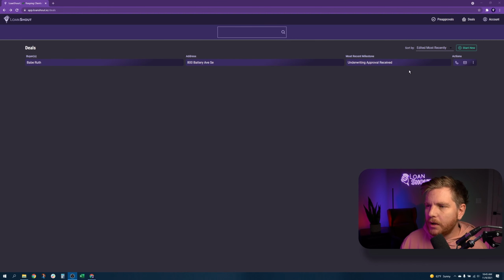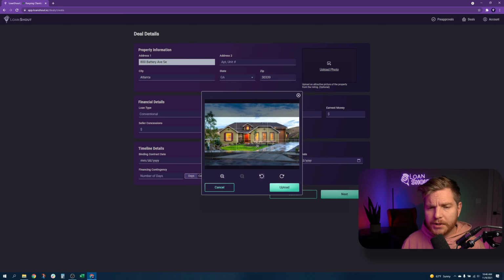LoanShout.io Academy: Milestone Templates How-To AND Best Practices - Double Your Agent Touchpoints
It takes 15-20 touchpoints for a person to recommend a brand. Why not fit in *double* those touchpoints on your first loan with a new agent partner. Loan Officers should be warming their leads ceaselessly, so that they can earn new business and nurture existing relationships.